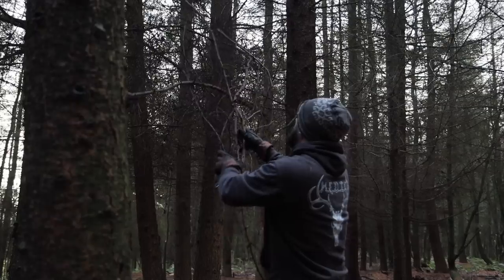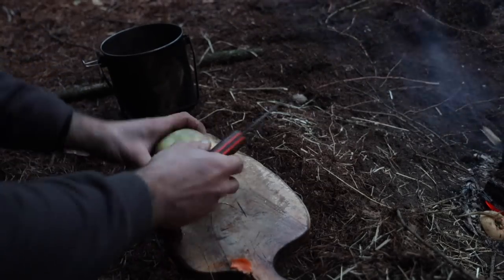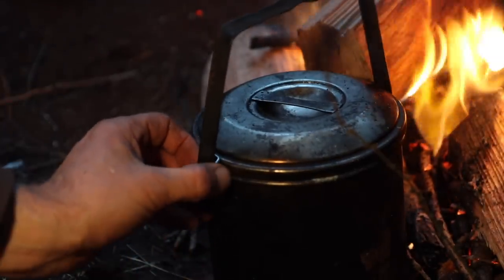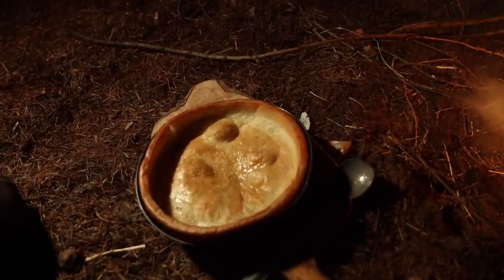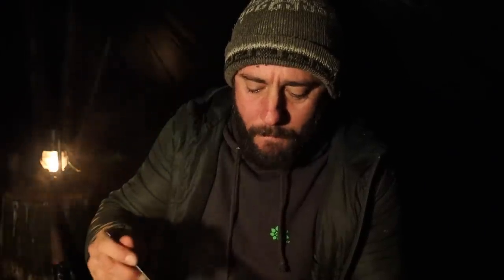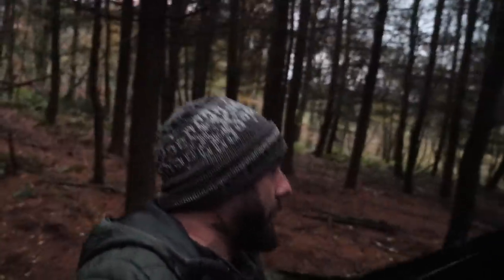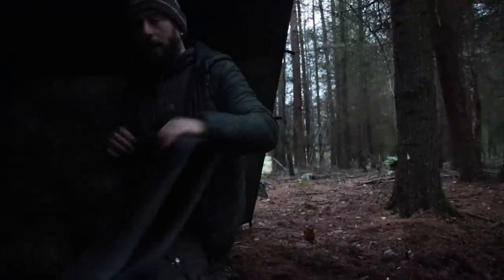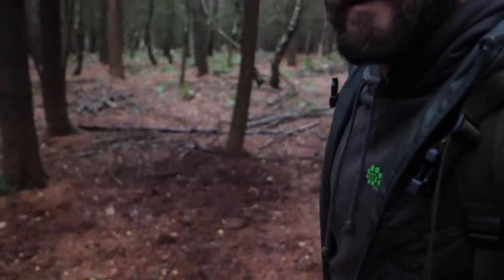Camping in the Rain Using a Simple Shelter - Solo woodland Wild Camp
Nothing beats the sound of the rain on the tarp and the crackle of the fire when you're out camping in the woods!
Except maybe a slow cooked stew served in a giant Yorkshire pudding. 👇

If you'd like to vote for me you can do so here and I'd really appreciate it